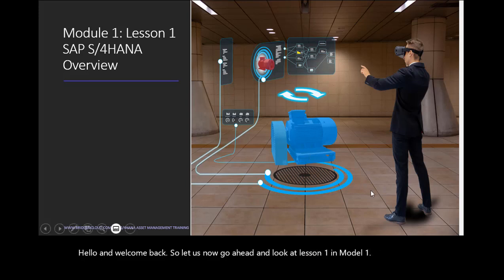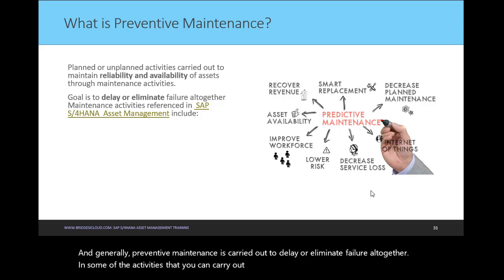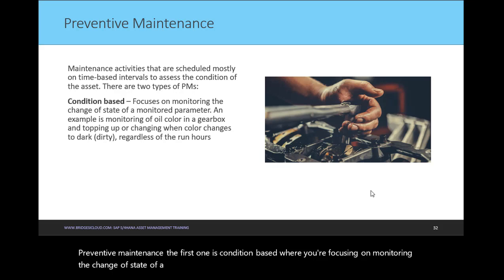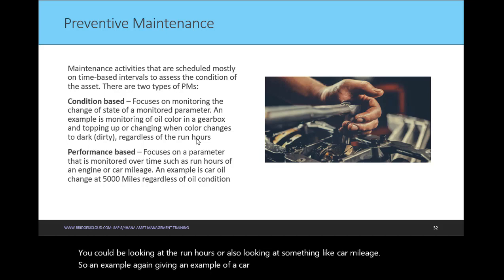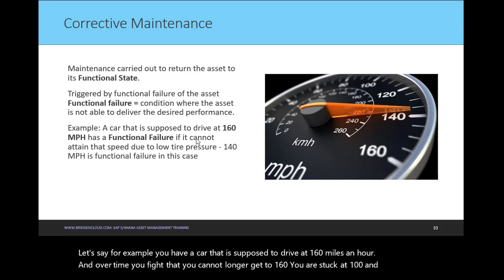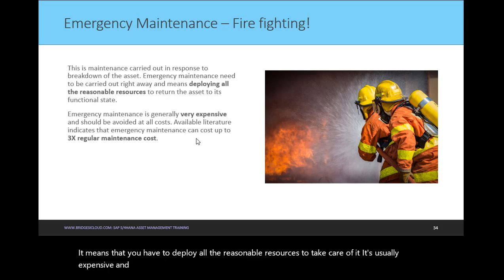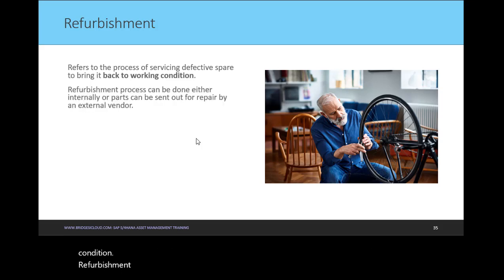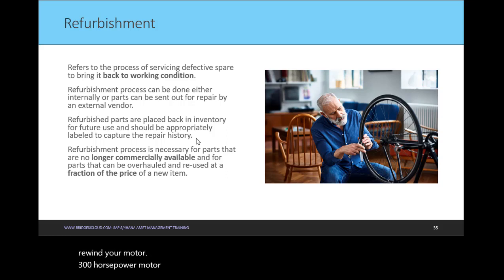SAP S/4HANA Asset Management: What You Need to Know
This video introduces the most common maintenance activities as performed in sap s/4hana asset management. It covers preventive maintenance, corrective maintenance, emergency maintenance and refurbishment. This video introduces the foundation knowledge required to get the most out of SAP training. This content  is explained in the context of SAP S/4 HANA but it is also relevant to SAP ECC/SAP PM etc.

This is part of comprehensive SAP PM, SAP EAM, SAP S/4 HANA  Asset Management training that is ideal for maintenance technicians, maintenance planners, schedulers, reliability engineers or any SAP PM/EAM enthusiasts. The training covers the topics from both functional and technical perspective. The topics covered in this and other videos in this series include working and setting up organizational unit such as company code, planning plant, and controlling plant among others.

The training also covers the process of defining and configuring technical locations, equipment, equipment bill of materials and all the information required to install and manage those assets such as plant section, plant area and work center. Other topics that are covered in this training include the set up of warranties and counters, number ranges, control keys and other aspects of maintenance such as maintenance strategies, task list and documents.

This training covers knowledge and skills required to work with both ECC SAP PM/EAM module and SAP S/4 HANA Asset Management. We have illustrated full examples using the Fiori apps both from a functional and configuration perspective.

This training is a good supplemental information for those studying for SAP S/4 Asset Management certification exam - SAP Certified Application Associate - SAP S/4 HANA Cloud (public) - Asset Management implementation

Other topics that are covered in this series include the Intelligent Asset Management (IAM) Training. The three components that are covered in detail include the;
AIN - Asset Intelligent Network : This is where you allow collaboration of all the stakeholders in the asset life cycle. The key stakeholders here is the manufacturer (OEM), customer and the service providers
ASPM - Asset strategy and performance management is all about pulling together the elements of asset strategy such as RCM (reliability centered maintenance), FMEA ( Failure Modes and Effects Analysis), Asset criticality where we look at probability of asset failure, detectability of a failure and the consequences.
PAI - Predictive analytics insights - this is where IOt is integrated in to the whole solution for where indicators such as pressure or temperature indicator are set up to operate within a set threshold. Alerts and job notifications are generated whenever the thresholds are breached. This and real time tracking of sensor data provides the data needed for predictive and prescriptive maintenance